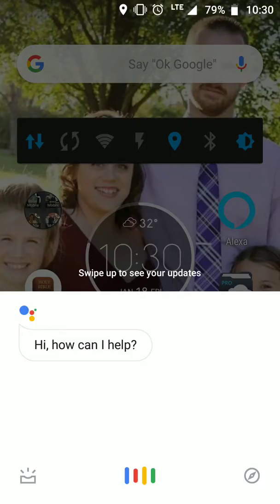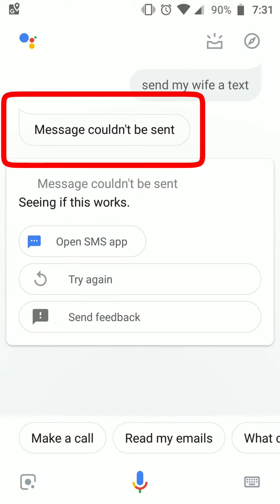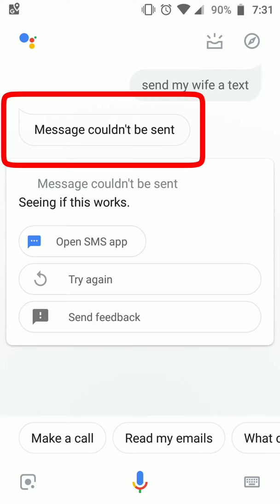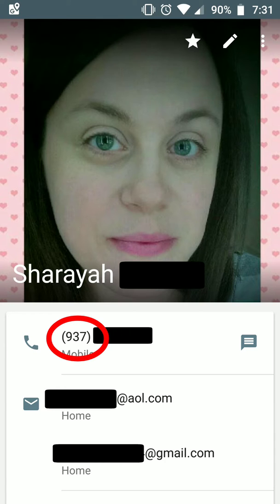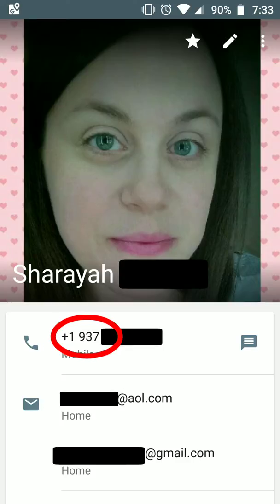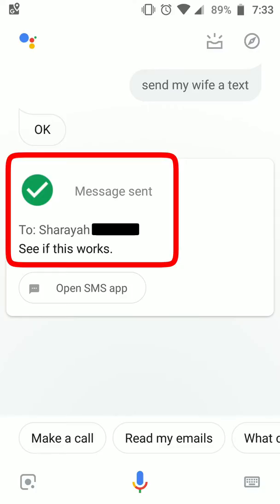How to fix Google Assistant "Message Couldn't Be Sent" Google voice to text fails.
Simply add the number "1" before the area code and your Google assistant hands free voice to text should send properly.